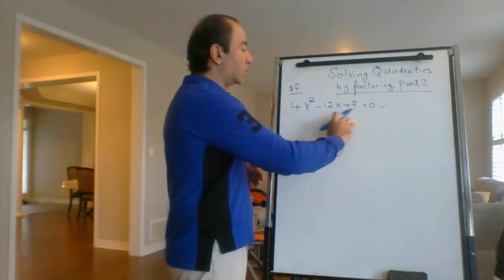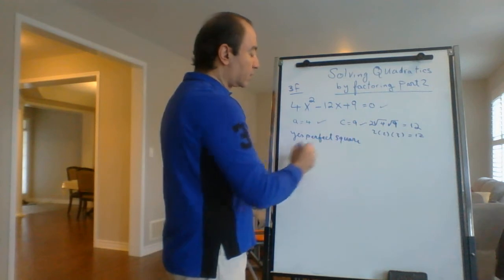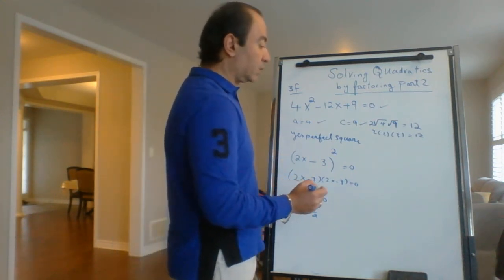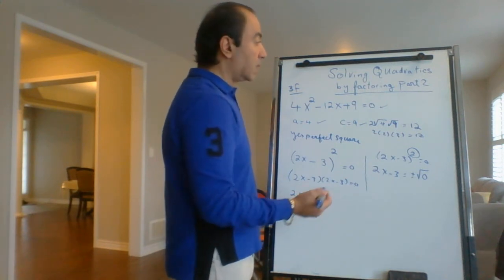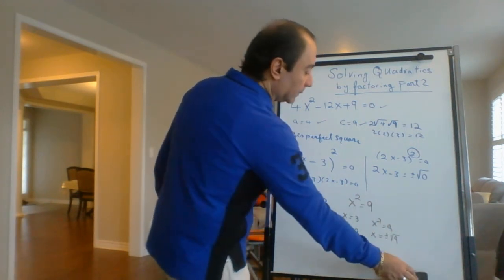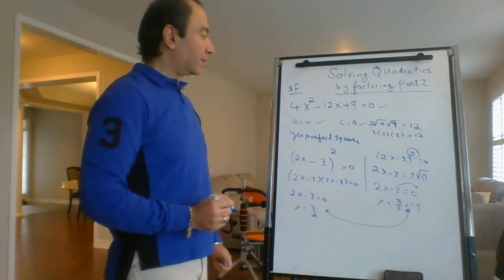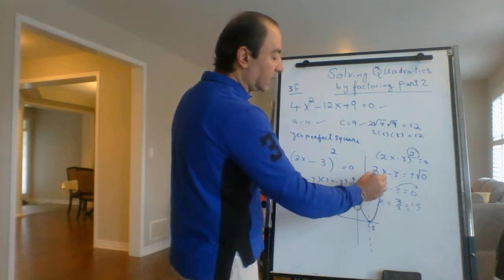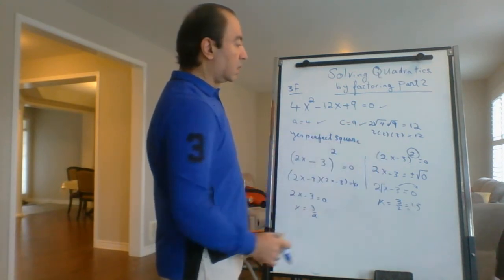Solve by Factoring part 3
In this video, I continued to answer your questions.